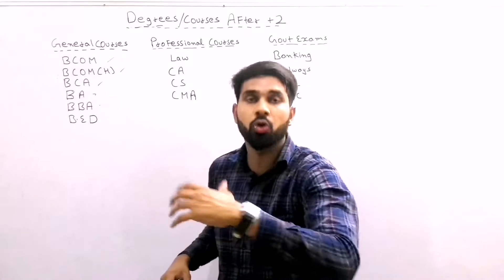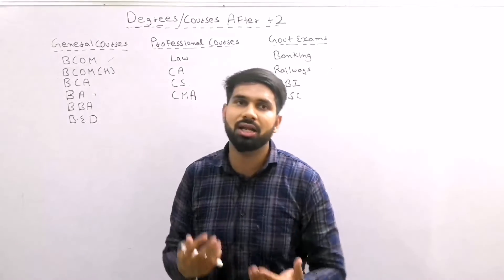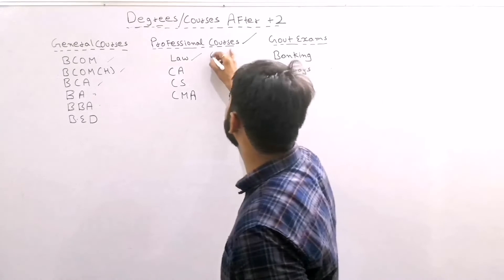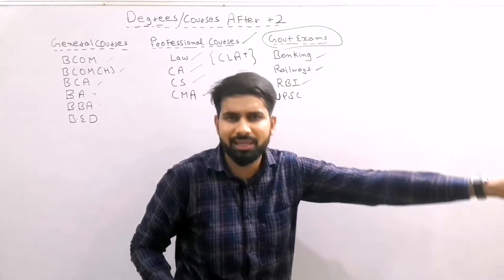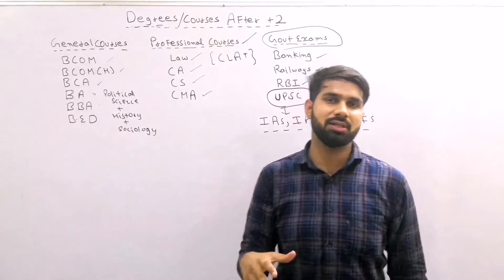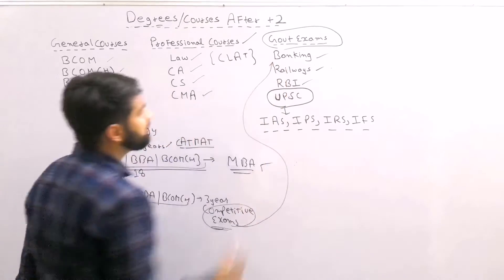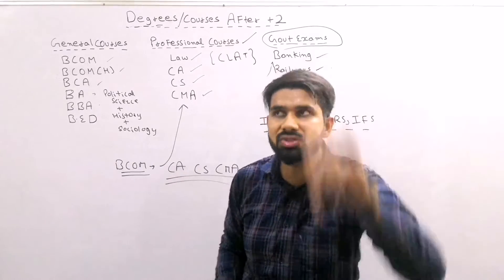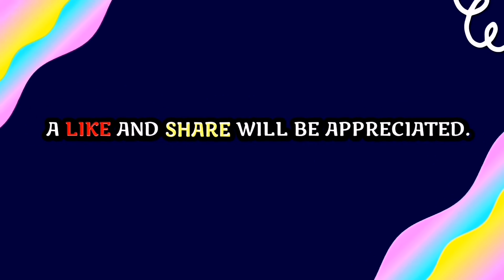Best Career Options After 12th | Which course is best after 12th commerce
Best career options after 12, what to choose after 12 commerce, which course is best after 12